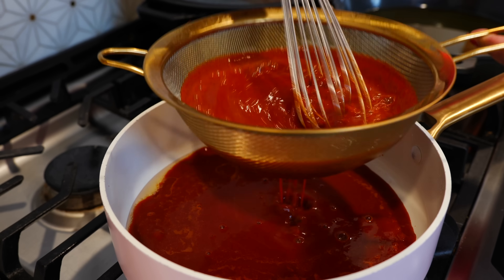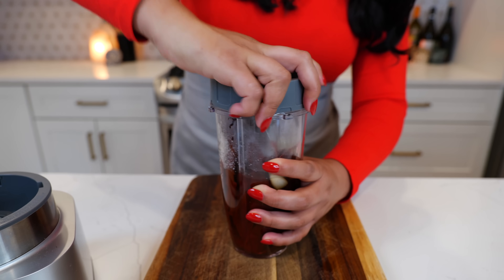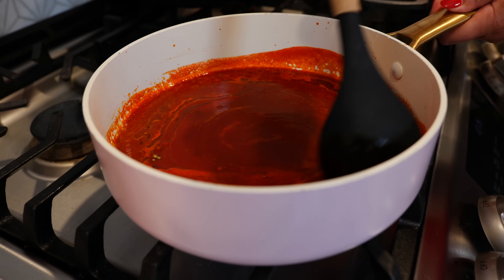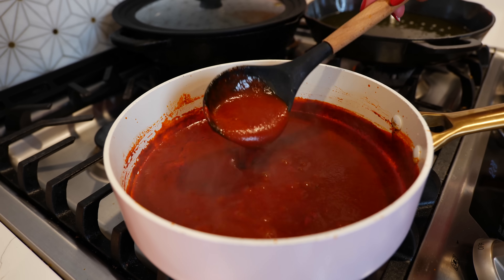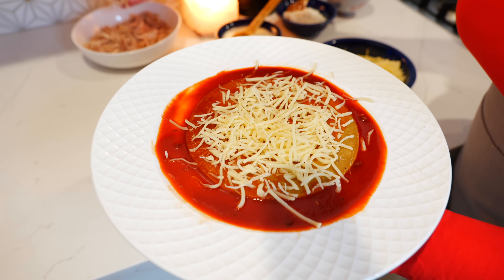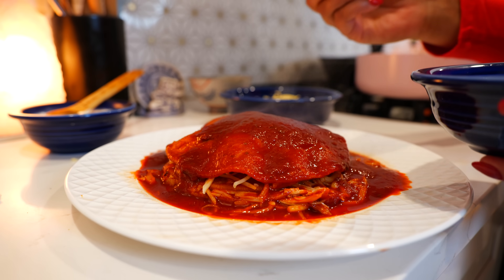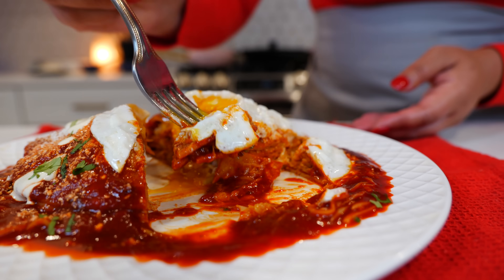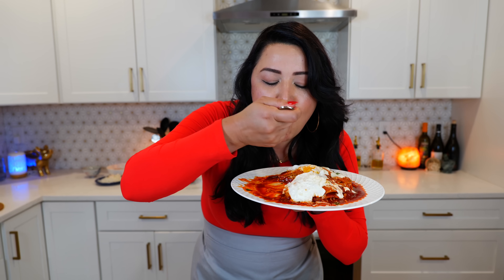Easy ENCHILADAS ROJAS (layers of cheese and sauce)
Thank you for your support ❤️ For more delicious recipes, visit our The #1 quick & easy ENCHILADAS ROJAS recipe anyone can make from scratch. This style of enchiladas is from the Mexican state of Chihuahua. What’s better than a stack of pancakes? Some stacked Enchiladas, HAY CHIHUAHUA!!! Enchiladas Montadas are Absolutely delicious! I hope this recipe brings you and your loved ones the comfort and joy that it brought me while making this for you today 🫶🏽 As always friends from my kitchen to yours. Make sure to make it comfortable for your home❤️ Sisters, Steph & Cloud

🔔 Make sure that you have the bell turned on, so you will definitely not miss any of our videos!! ❤️If you are looking for a recipe. Search on YouTube  “Views on the road _______“ and finish with the recipe you are looking for. If you don’t see it, make a request in the comment section and we will gladly upload the recipe for you.

Enchiladas sauce Ingredients
8 to 10 dried Guajillo chiles, found at local Mexican markets
2 chiles de Árbol or chiltepines (for spice)
2 garlic cloves
1 tsp salt
1 tsp Mexican oregano
3 cups of water
1/2 Tbsp oil (neutral)

Enchiladas montadas (stacked)
10-12 corn tortillas
2 to 3 cups of Mexican chihuahua cheese or white melty cheese such as mozzarella
1 onion
Mexican cream
Cotija cheese
Cilantro or green onion for garnish
Fried egg
Optional for hearty eaters- shredded chicken or ground beef
Tip💥 The sauce is good for 10-12 people and if you add 1/2 cup of additional water, you can really stretch the recipe!

🛍🛒Many of the items used in the video are on our Amazon storefront.